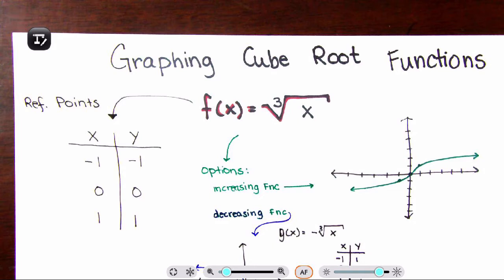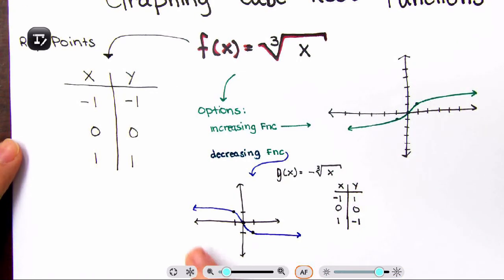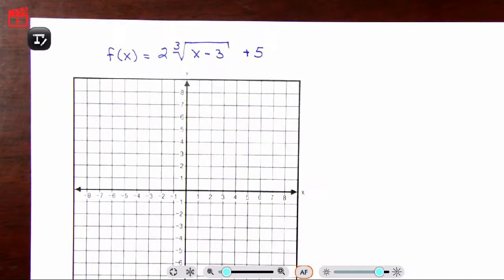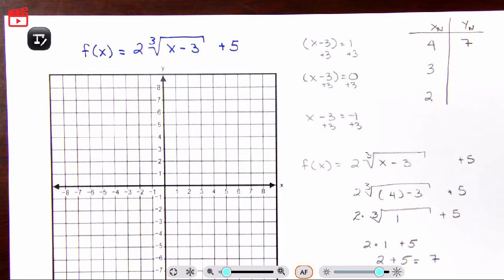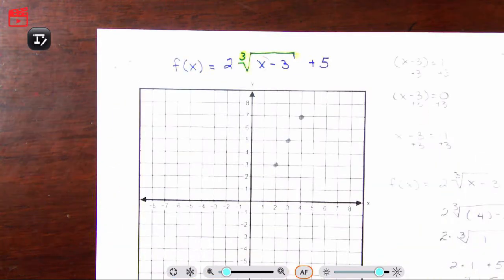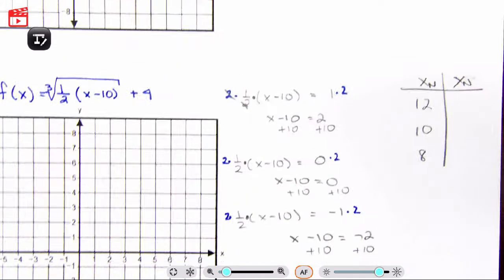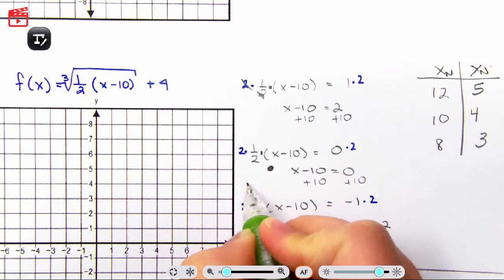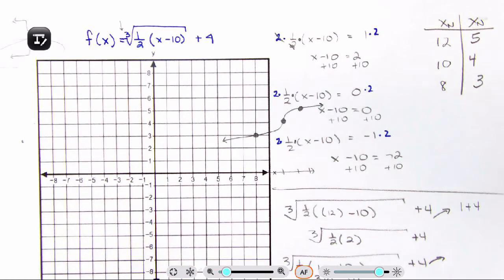Graphing Cube Root Functions